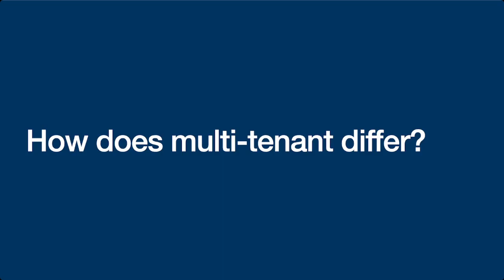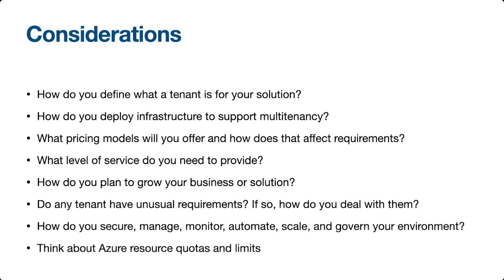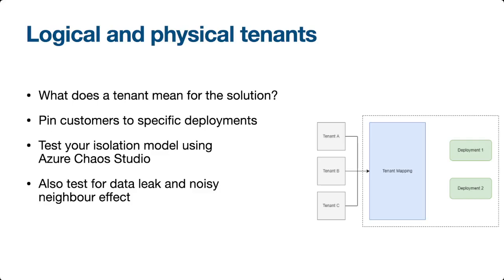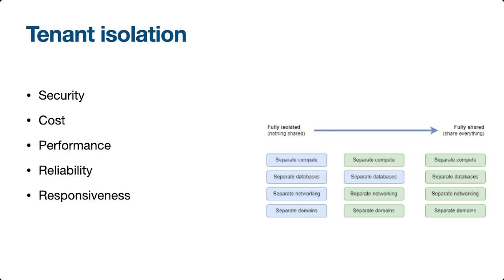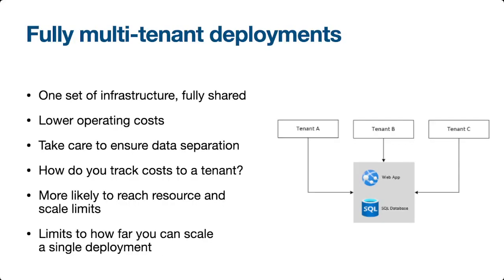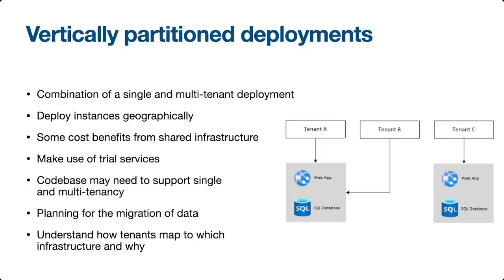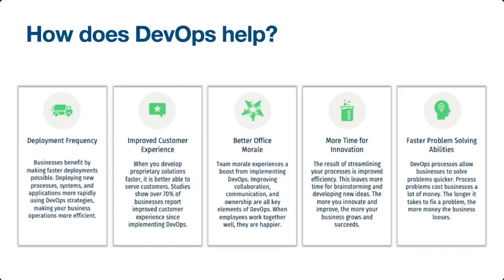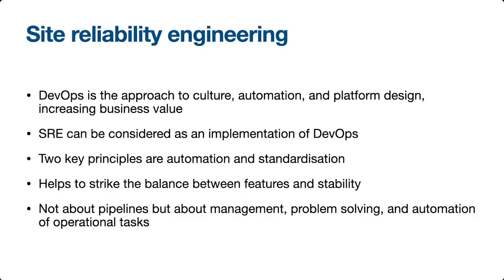AzureBacktoSchool2022 - Building a Scalable Multi Tenant Cloud Native Application - Martyn Coupland